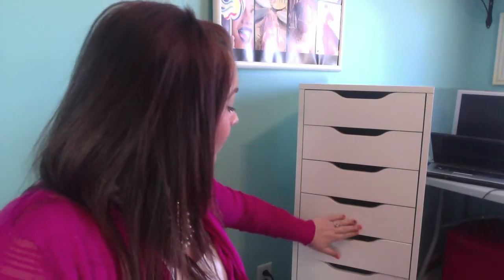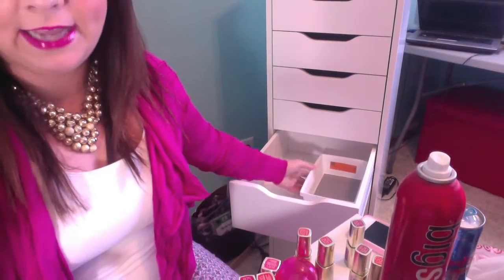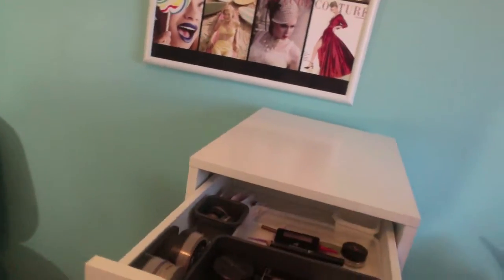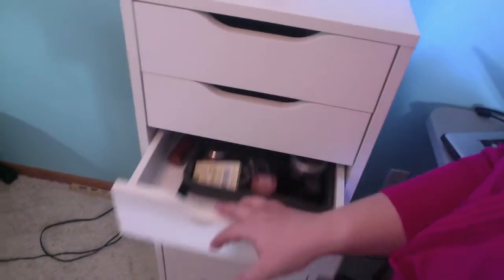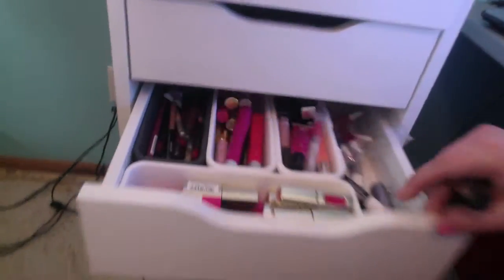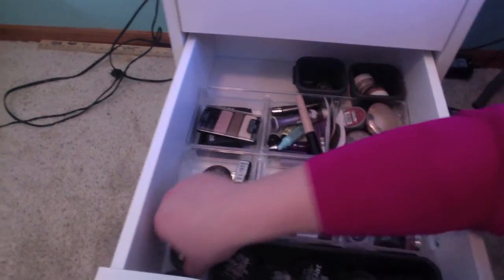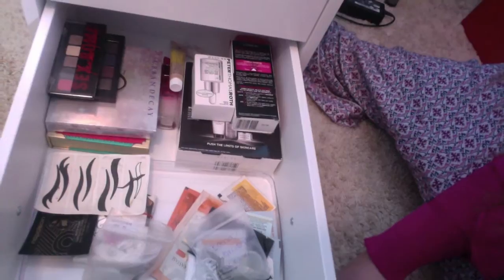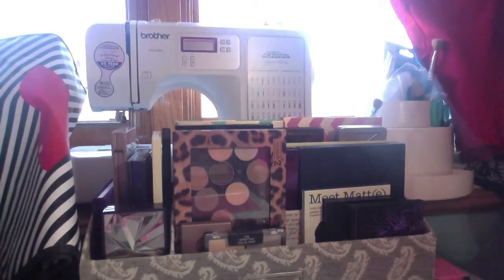Putting Together and Organizing "IKEA ALEX" Drawers "Makeup Storage"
How I put together and organized my IKEA ALEX drawers.

Alex drawers- IKEA
Storage containers
Target
Hobbylobby
K-Mart

Could also uses small boxes from places like Birchbox